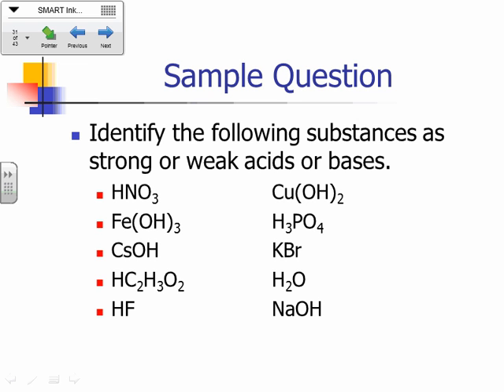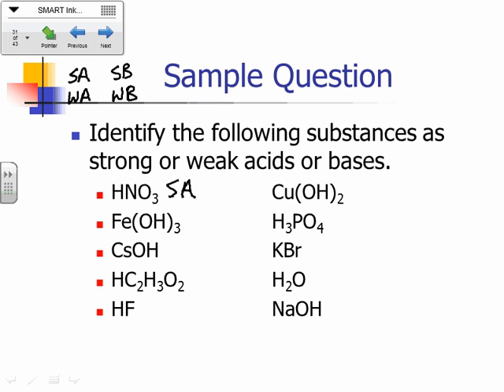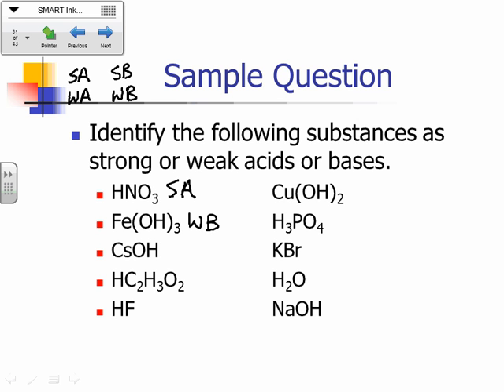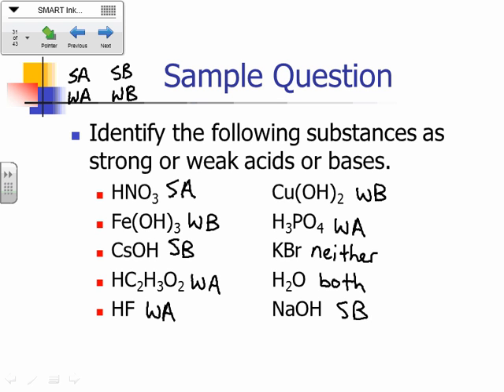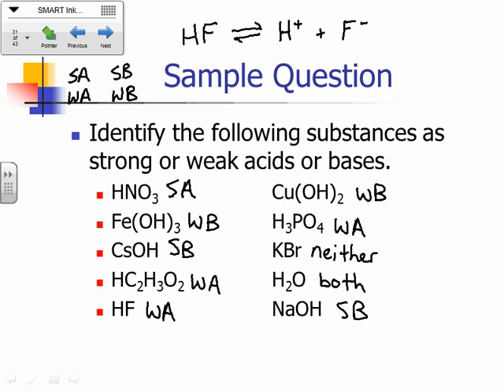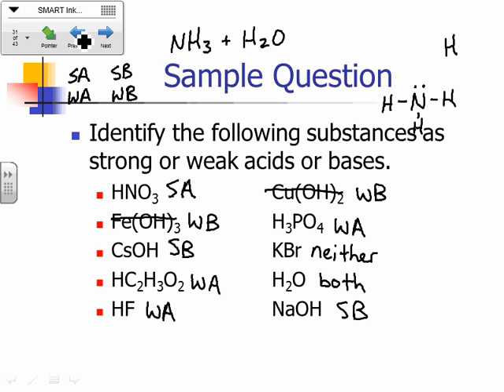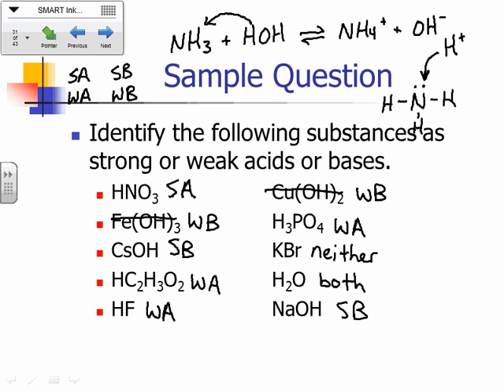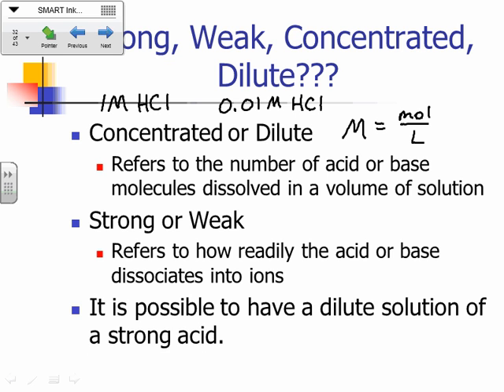Acids and Bases Notes for 5 22 Strong and Weak Acids and Bases Part 2